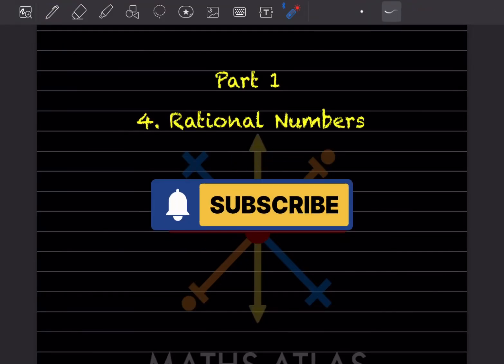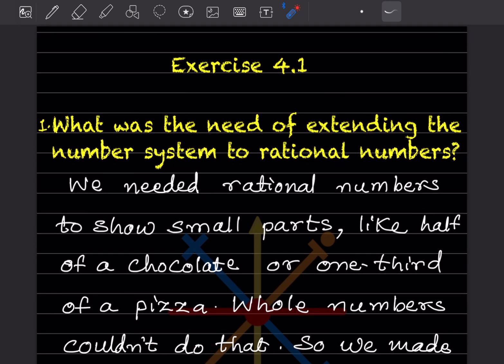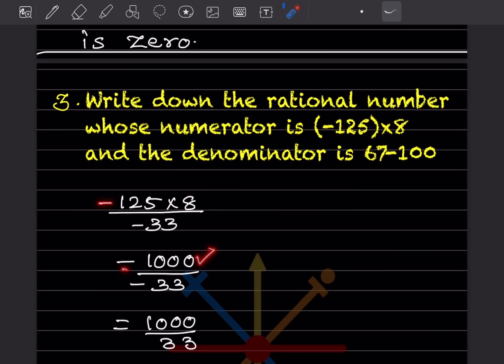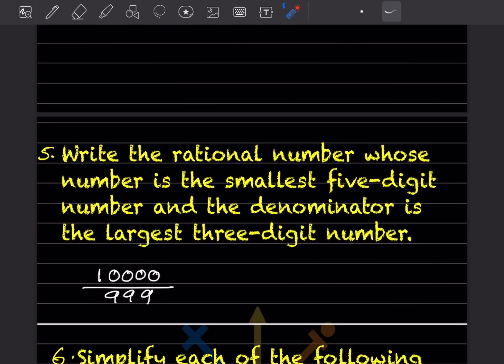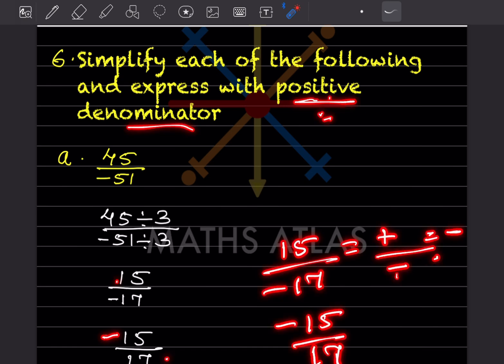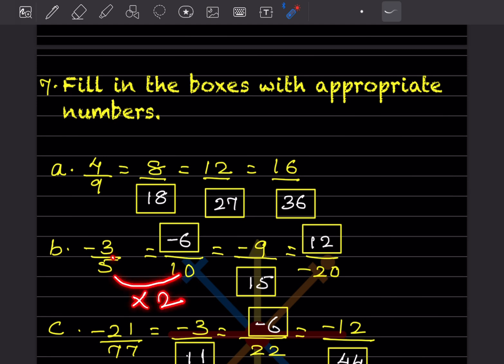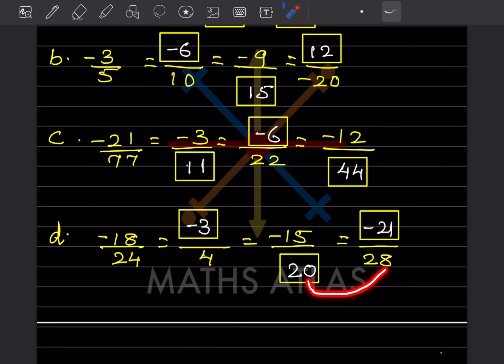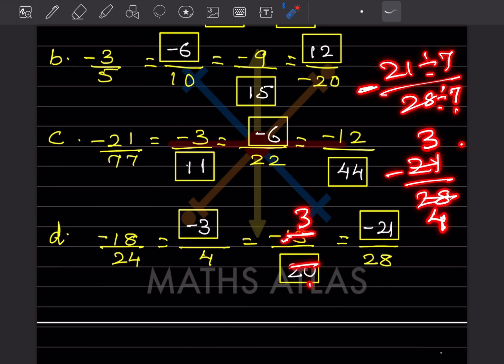Frank ICSE Mathematics Class 7|Chapter 4 | Rational Numbers| Exercise 4.1 | P-1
Frank ICSE Mathematics |Chapter 4 | Rational Numbers | Class 7 | Exercise 4.1 | P-1

Rational Numbers Made EASY for Class 7 Students
Rational Numbers Explained in Simple Terms?

Are you struggling to understand rational numbers? Do you want to learn about rational numbers in a simple and easy-to-understand way? This video explains rational numbers in simple terms, covering the basics of what rational numbers are, how to identify them, and how to work with them. From fractions to decimals, we'll break down the concepts into bite-sized chunks, making it easy for you to grasp and apply to your math problems. Whether you're a student looking for help with homework or a teacher seeking a resource to supplement your lesson plans, this video is perfect for anyone who wants to master rational numbers. So, let's get started and make math easier!

Master Rational Numbers with Frank ICSE Mathematics for Class 7! This chapter covers the fundamentals of rational numbers, including definitions, properties, representation on number lines, and arithmetic operations (addition, subtraction, multiplication, division). Learn to simplify expressions, solve problems involving rational numbers, and apply concepts like commutativity, associativity, and distributivity. Perfect for ICSE students aiming to strengthen their understanding and excel in exams.

Rational Numbers
Class 7 Mathematics
ICSE Maths
Frank ICSE Solutions
Number Line Representation
Addition of Rational Numbers
Subtraction of Rational Numbers
Multiplicative Inverse
Distributive Property
Commutative Properties
Associative Properties
Simplifying Fractions
ICSE Curriculum
Math Exam Prep
Problem-Solving Techniques
Rational Numbers Worksheet
arithmetic operations
problem solving
number line
icse board
frank icse
frank icse mathematics
frank icse maths
frank icse mathematics class 7
frank icse maths class
number system